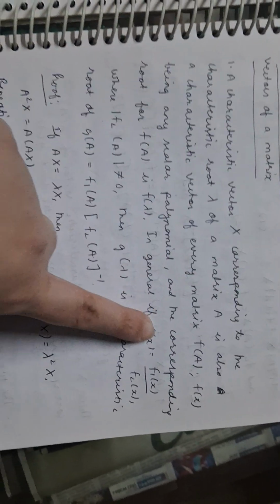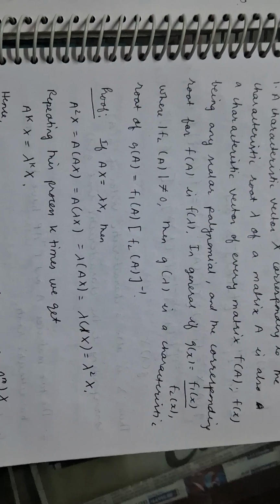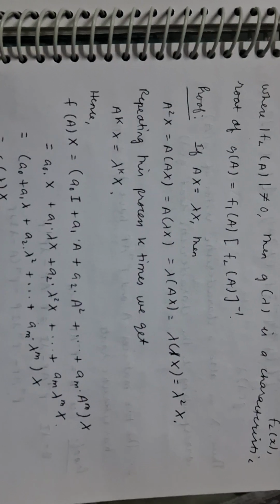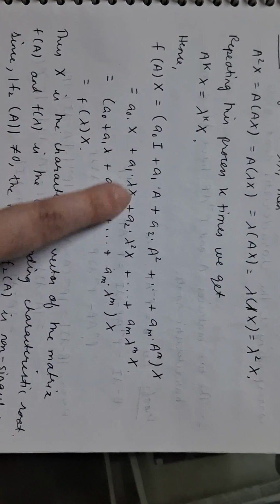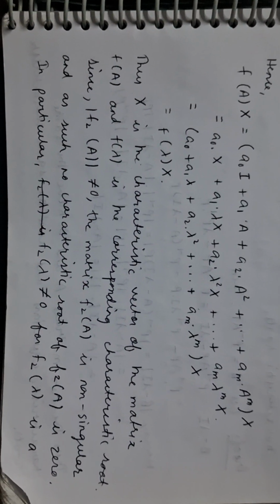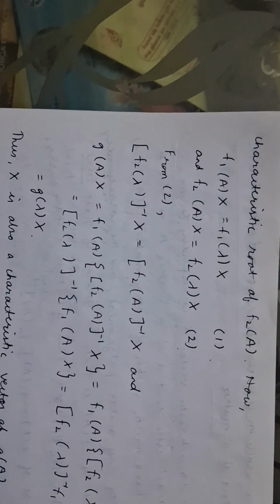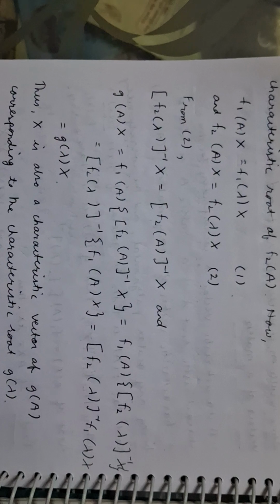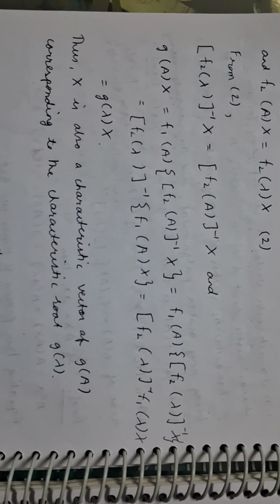Introduction to Matrices Part 54 Result 1 Related to Characteristic Roots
A property related to the characteristic roots and characteristic vectors of a matrix.